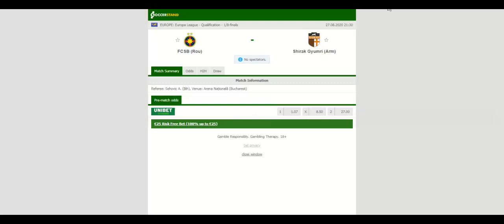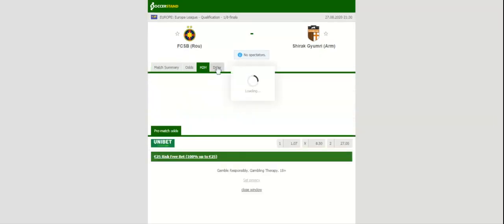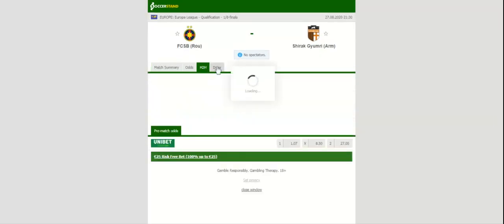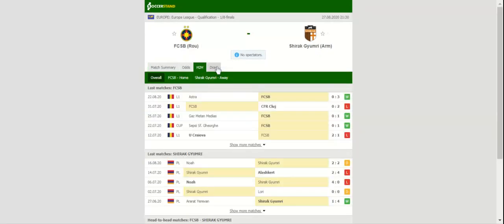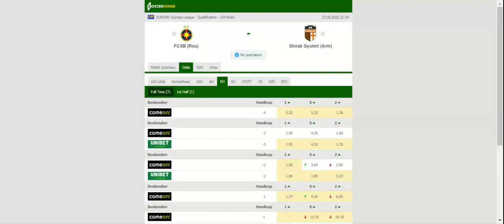STEAUA BUCHAREST VS SHIRAK GYUMRI PREDICTION & BETTING TIPS - 27/08/2020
2021 college football predictions,
2019 college football predictions,
2020 ncaa football predictions,
nc state football predictions 2020,
2020 nebraska football predictions,
2020 uga football predictions,
10 football predictions 2020,
football songs,
football vines,
football skills,
football daily,
football games,
football khela,
football live,
football pump up,
football anime,
football analysis,
football asmr,
football agility drills,
football american,
football academy,
football anthem,
football boots,
football big hits,
football bloopers,
r/b football,
f c b football,
mattyb football,
s.a.b football,
football chants,